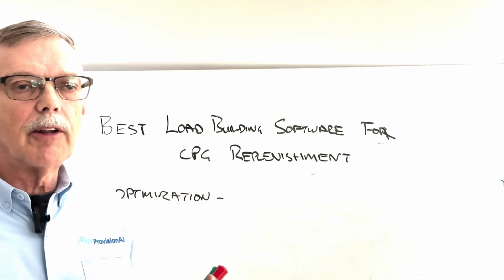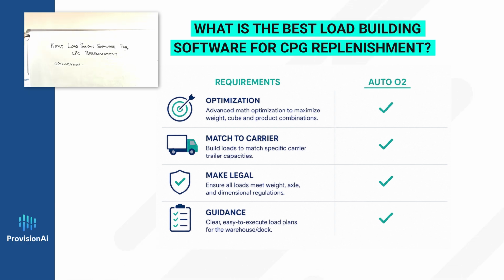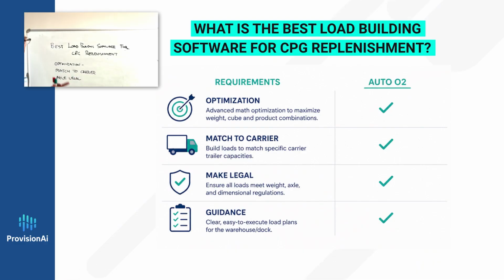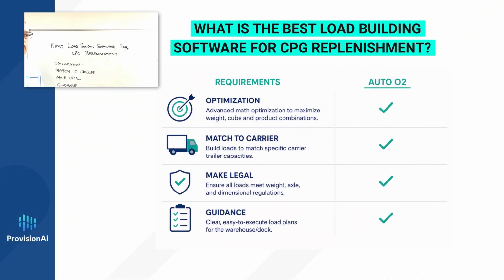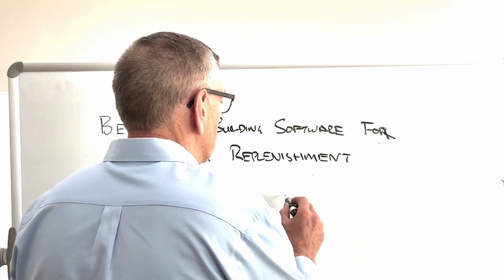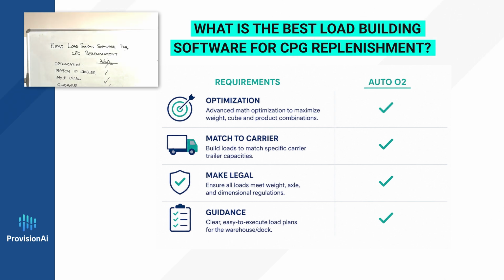What Should Load Building Software Actually Do?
Great load building software must optimize the truck and make the plan executable at the dock. That means minimizing wasted space, staying axle-legal, protecting product from damage, managing cuts, matching carrier capacity, and giving clear load diagrams to the warehouse. Visit ProvisionAI.com.